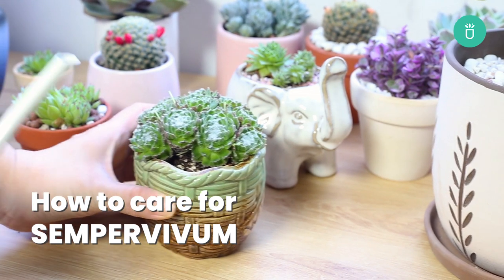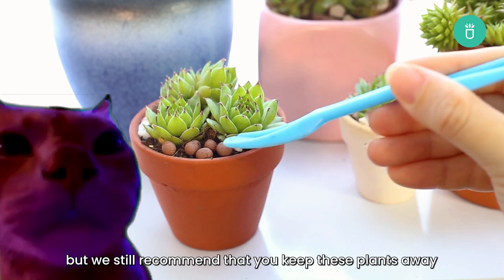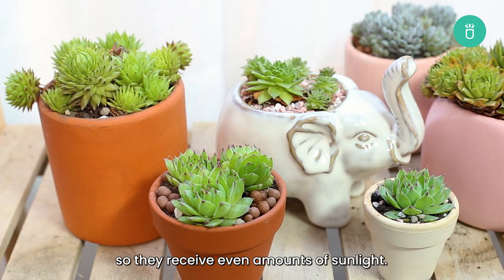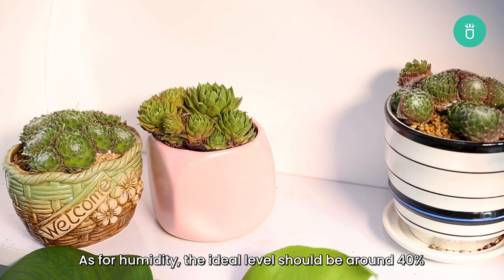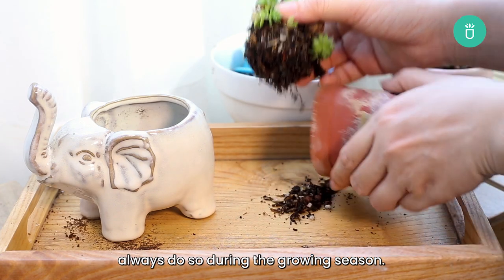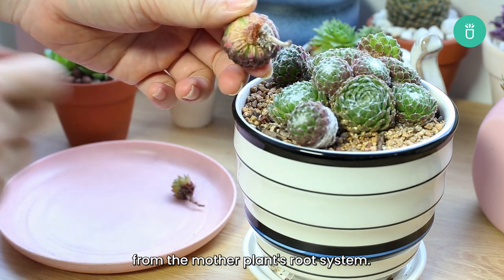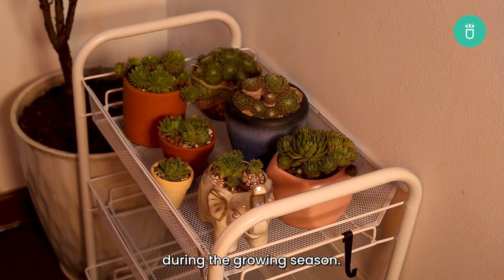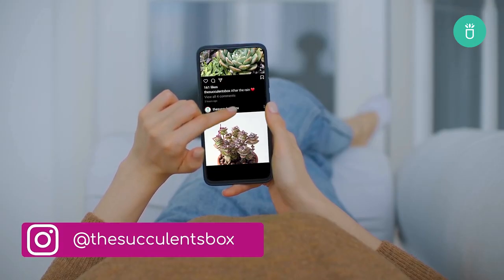BEST TIPS | HOW TO CARE FOR SEMPERVIVUM SUCCULENTS | HENS AND CHICKS | HOUSELEEK SUCCULENT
More commonly known as “Hens and Chicks” or the Houseleek, Sempervivum succulents are best known for their tight rosettes and ability to reproduce via offshoots. With over 40 unique species in various colors, shapes, and sizes, these hardy succulents can thrive almost anywhere, in any weather. In this video, we'll share with you the best tips to take care of this hardy succulent.
Timecode:
0:00 Intro
0:41 Light Exposure
1:09 Watering
1:30 Temperature & Humidity
1:48 Soil
1:59 Fertilizer
2:11 Re-pot
2:22 Pot material
2:32 Propagation
2:59 Blooming
3:11 Dormancy
3:21 Inspect your plants
3:29 Outro